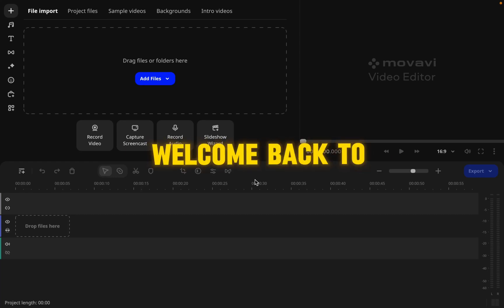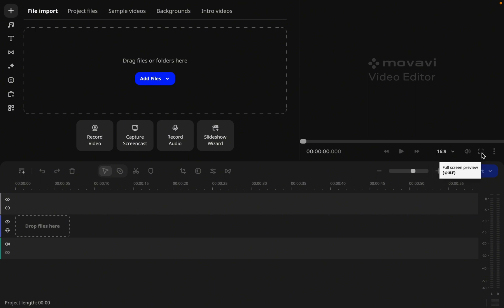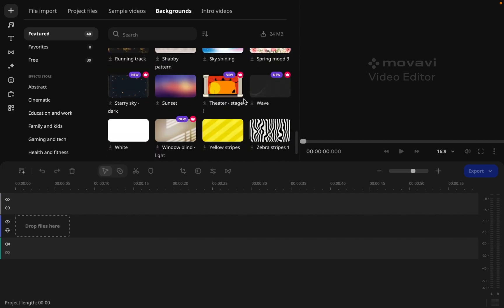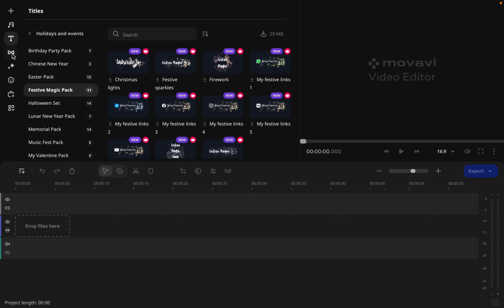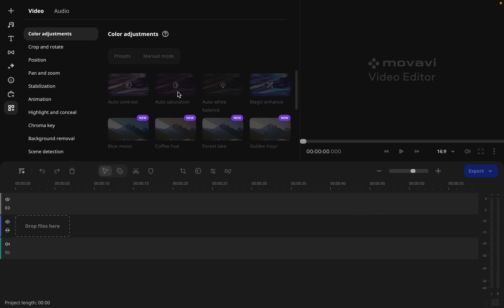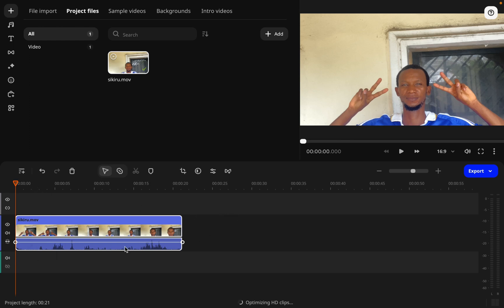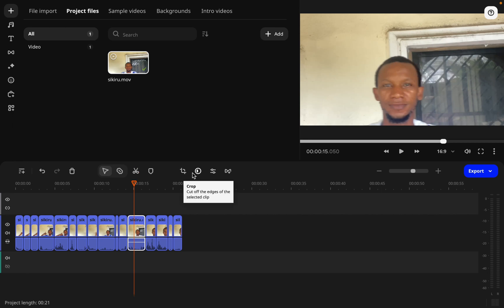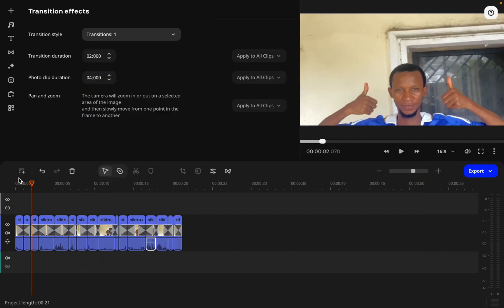Movavi Video Editor - Complete Beginner's Guide 2024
Looking to start editing your videos with Movavi Video Editor 2024? This complete beginner's guide will walk you through everything you need to know about using this software to create amazing videos!

With simple and intuitive features, Movavi Video Editor is the perfect tool for beginners. In this tutorial, we'll cover everything from importing your footage to adding effects and transitions to exporting your final video. By the end, you'll be able to create professional-looking videos in no time!